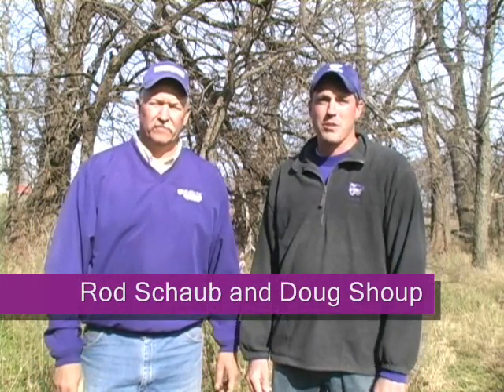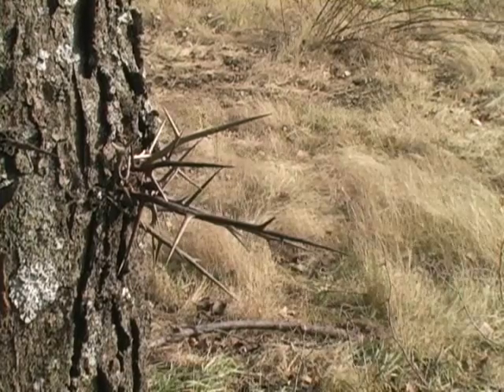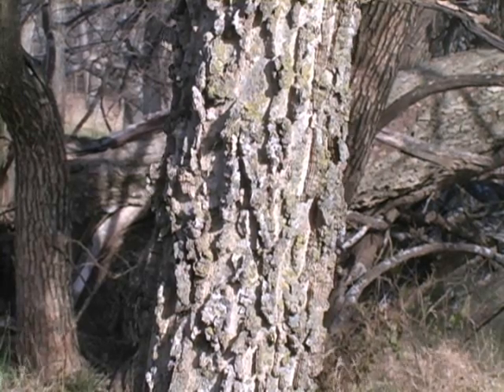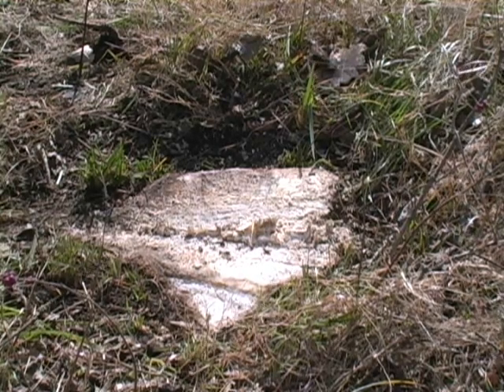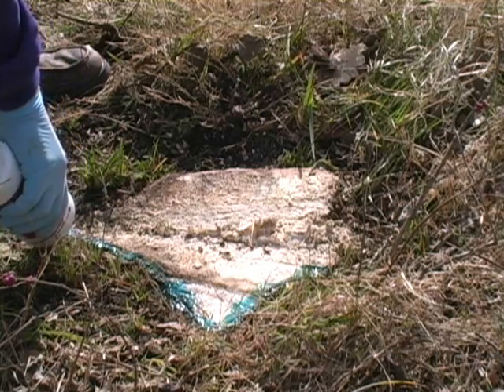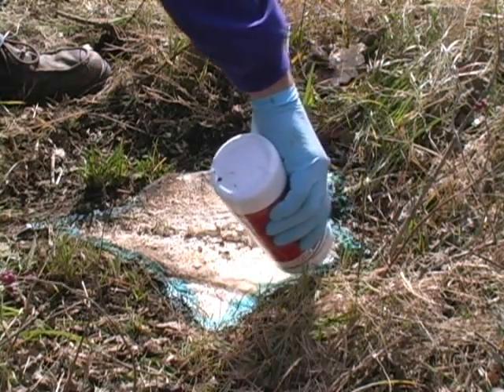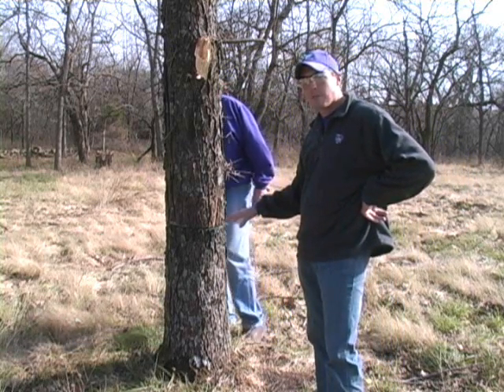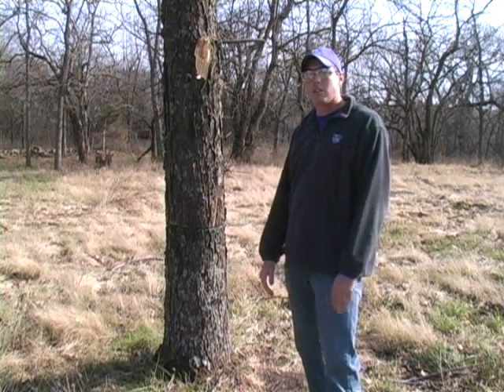Three Methods for Controlling Trees and Brush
Unwanted tree and brush species are common invaders on rangeland and pastures.  Several effective methods are available to control the unwanted tree species.  Summer months are generally an excellent time to control unwanted tree and brush species with foliar herbicide applications, however effective tree and brush control can be achieved during the fall and winter months using several techniques.  This video will demonstrate three tree control methods: cut stump treatment, girdle treatment, and basal bark treatment.

Video was produced by Doug Shoup, SE Area Extension Specialist for Kansas State University.